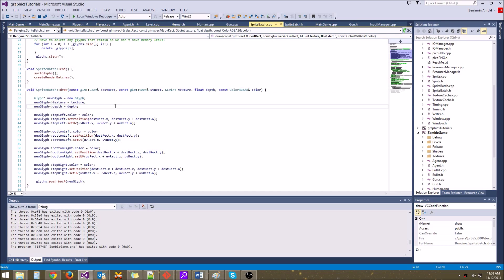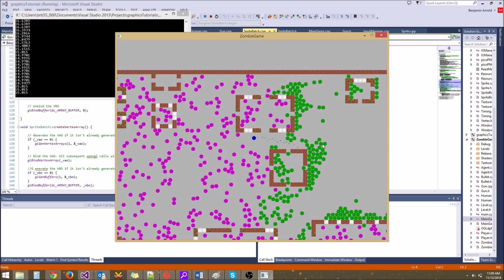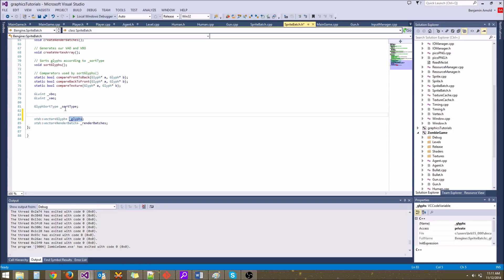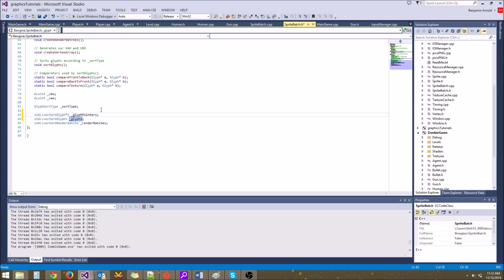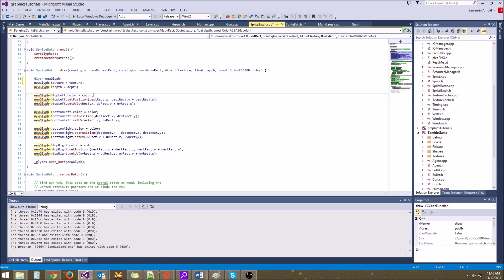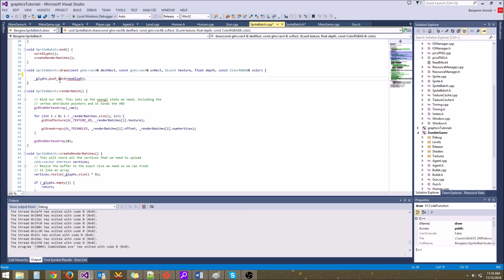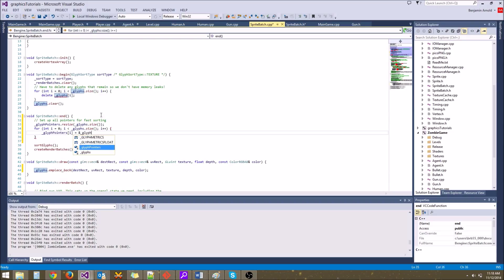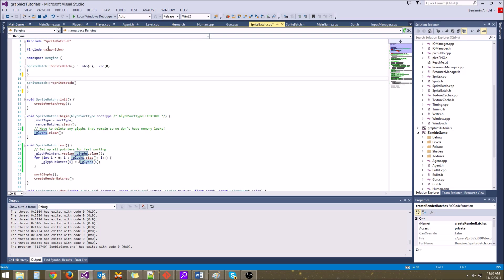Advanced C++/Graphics Tutorial 30: Optimized Spritebatch!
Today we improve the efficiency of our spritebatch class so that it is not constantly having to call new and delete! This should give us a nice rendering boost!